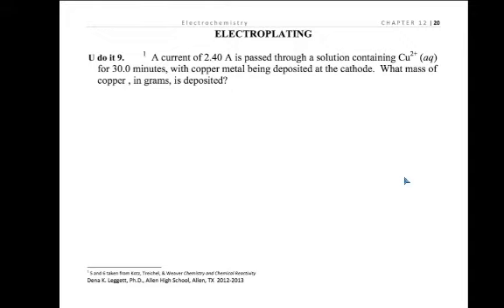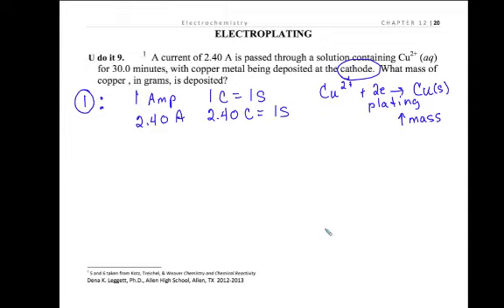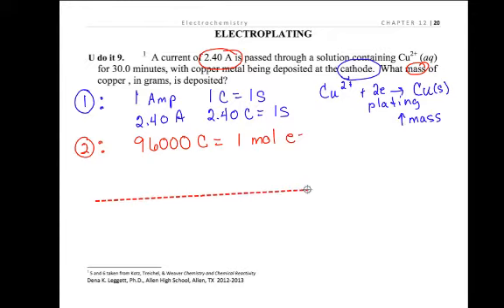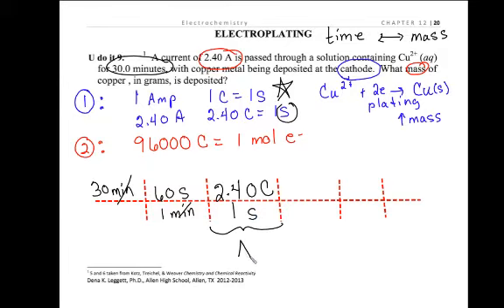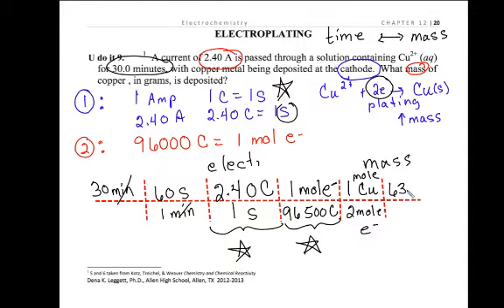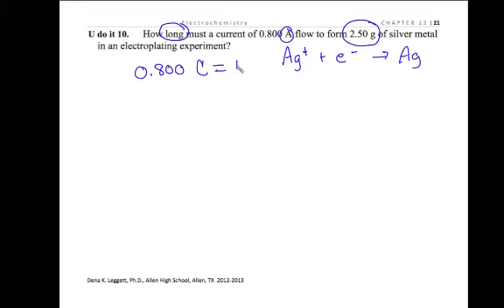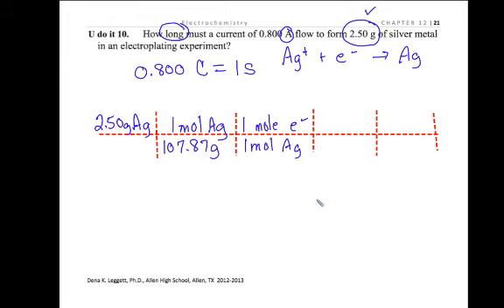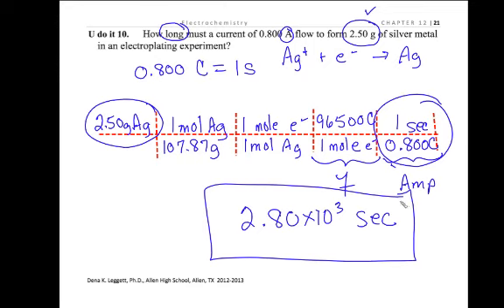Doc Dena Chemistry Topic 9.11 Faraday's Law & Electroplating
Use time and current to determine the mass of metal plated on an object. @chemistrywithdocdena7986